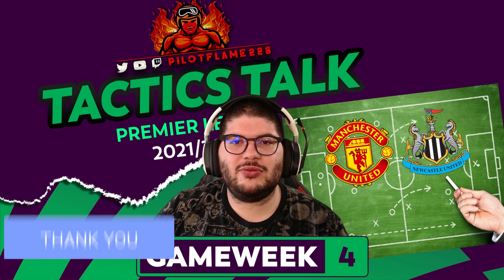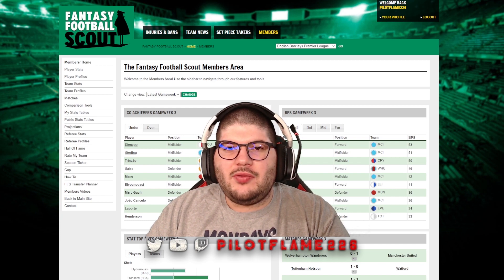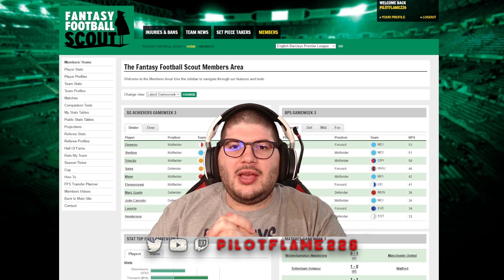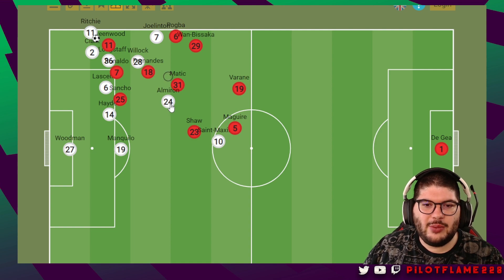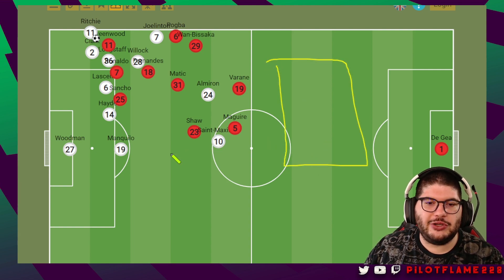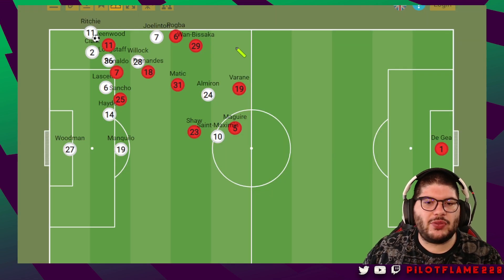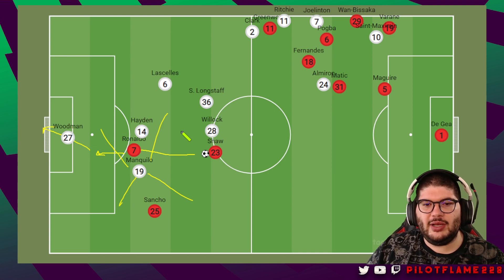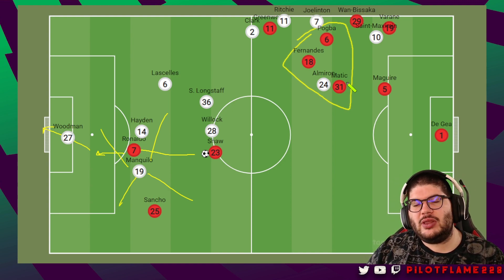FPL: GAMEWEEK 4 TACTICS TALK | MAN UTD 4-1 NEWCASTLE | FANTASY PREMIER LEAGUE TIPS 2021/22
YouTube! It's 🔥Pilot Flame🔥 and I am back! Today we are looking at our Gameweek 4 Tactics Talk! We dive in to the game of the week and get down to the finer details and how both teams setup. Who comes out on top? Lets find out!

All stats that you see in this video are courtesy of Fantasy Football Scout powered by Opta.

🏆 FPL Mini League: give us a follow over on Twitter and join the league (code is also in my Twitter Bio)

🏆 Flame's Recruits League Champions
⚽ 2020/2021 - Dinko Bracanov

🔊[DISCORD]: PilotFlame#6054